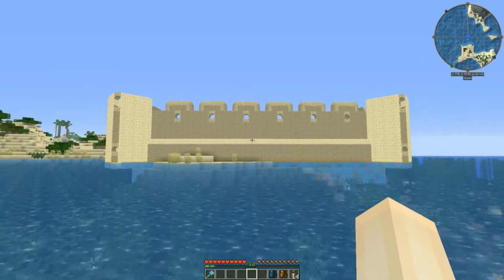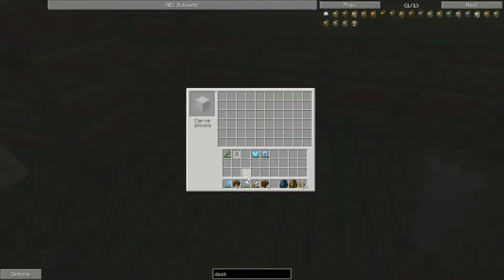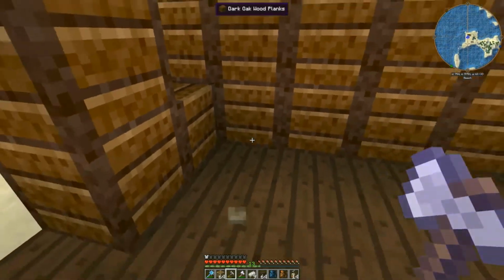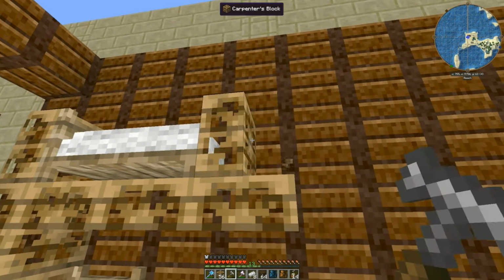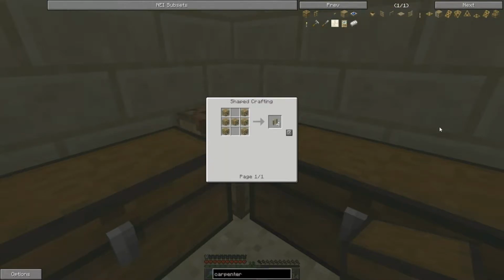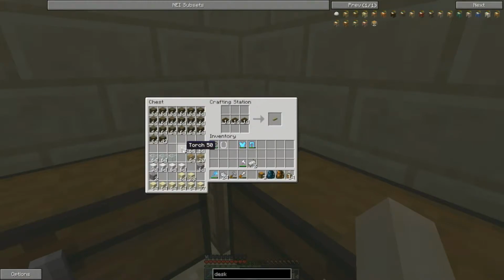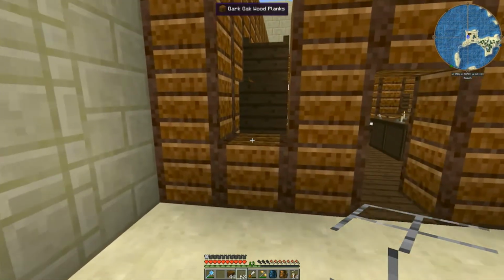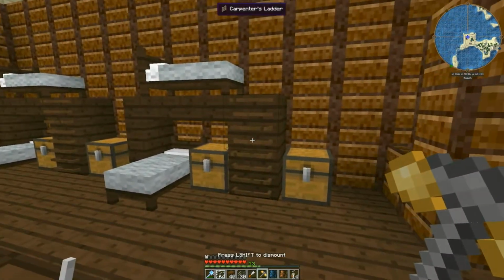ZooCrafting! ~ Ep. 53 (Barracks for soldiers)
Welcome to ZooCrafting! A world where the sky’s the limit on learning, building, and interacting with the amazing creatures and people within. Join me on an adventure exploring this wonderful world as I and the rest of the ZooCrafters try to make a zoo for the ages!

The Oceanarium is my major project on ZooCrafting- an open air aquarium/adventureland. With the Oceanarium I want to create a place where visitors can explore and immerse in the marine and aquatic world. There are five different areas: research and rescue center, riverquarium, ocean diver, glacial grotto, and pirate's alley. They are still very much in progress and none are finished by any stretch of the imagination! I am currently working on pirate's ally since I *may* have a pirate obsession at the moment. Pirate's alley is a tropical coastal area that will have exhibits representative of Caribbean fauna.

Be sure to check out the ZooCrafting twitter for videos, screen shots, videos, and more from members!

- DrZharks Mocreatures
- Biomes o' Plenty
- Pam's HarvestCraft
- Rei Minimap
- Doggy Talents
- Ran's Penguins
- Backpack Mod
- Wild Caves
- Chococraft
- Chisel Mod
- Mega Plant Pack
- Garden Stuff Mod
- Biome Wand Mod
- Jurassicraft
- Minefactory Reloaded
- Carpenters Blocks
- Tinkers Construct
- Fossil & Archaeology Mod
- Minechem
- Rail Craft
- Tree Capitator
- Bibliocraft
- Build Craft
- Custom NPCs
- Agricraft
- Multi-Page Chests
- Mr. Crayfish's Furniture Mod
- Rockhounding
- Graveyard
- Aquaculture
- Artifiacts
- Backpack Mod
- Copious Dogs
- Craft Guide
- Description Tags
- Enchanting Plus
- Hamsteriffic
- Malisis Doors
- Mo' Chickens
- Oceancraft
- Paleocraft Cambrian
- Primitive Mobs
- Zipline Mod
-ZooCraft Discoveries
-Possibly more that I may have missed @_@